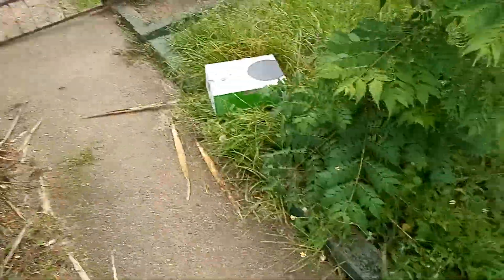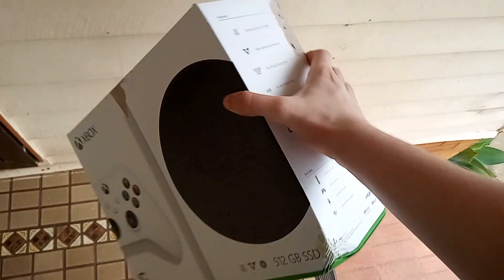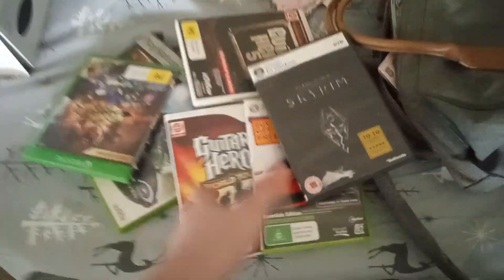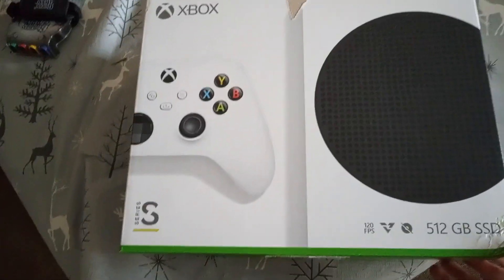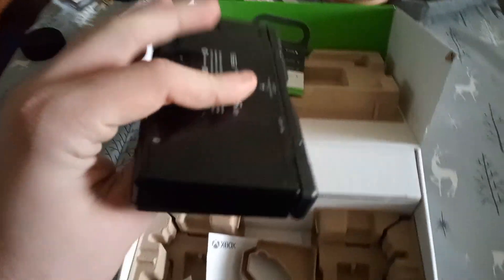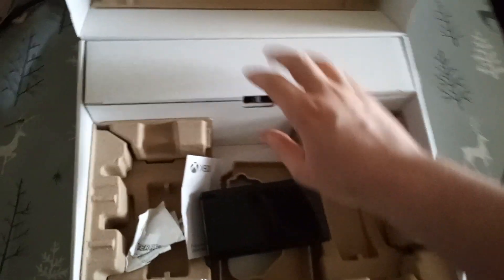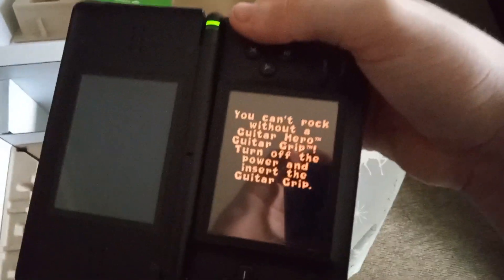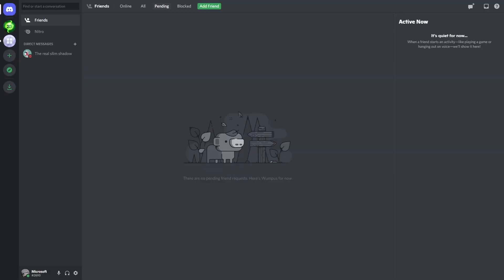XBOX SERIES S UNBOXING NOT CLICKBAIT I PROMISE!!!!1!!!!!!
OMG GUYS I GOT AN XBOX SERIES S IN THE MAIL COME WATCH ME UNBOX IT!!!1!1!1!

the discord account is real